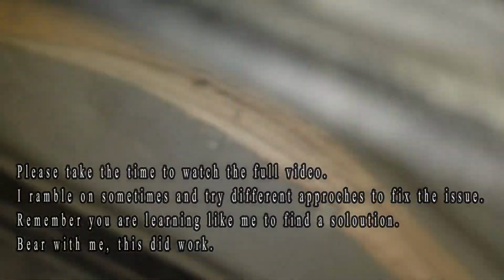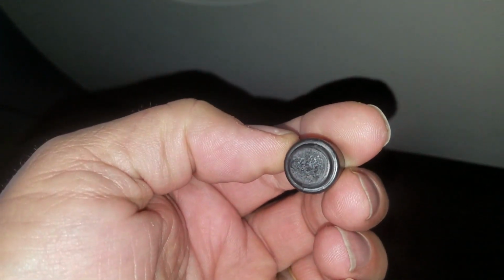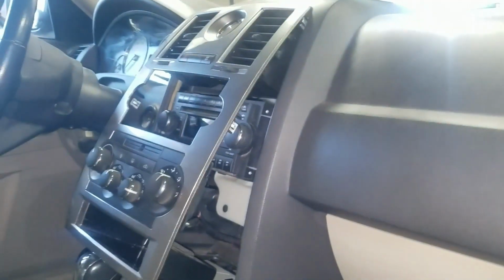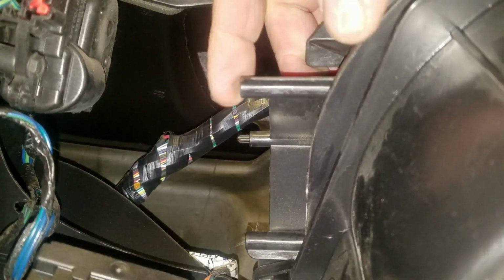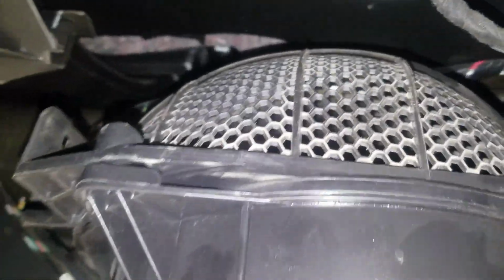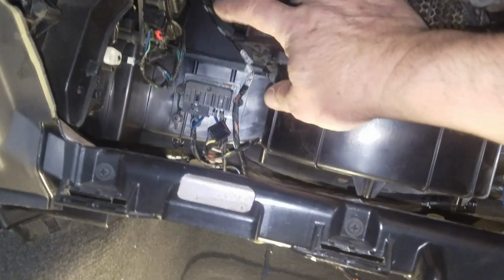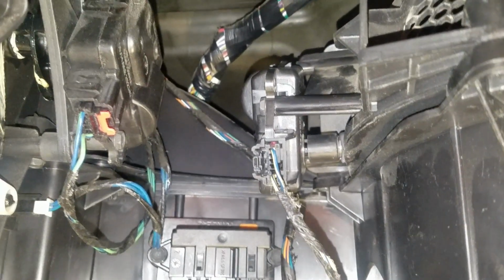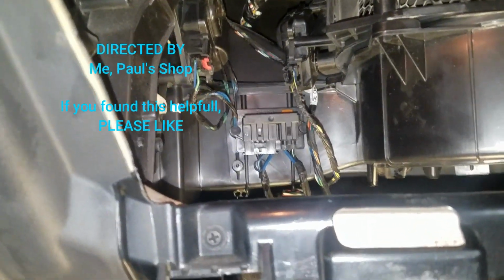2006 Chrysler 300 Recirculate Door Repair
Windows Fogging? Freezing?  Repairing recirculate door. Resolve fogging and or icing due to broken recalculation door. Window fog/freeze due to recirculating  door not bringing outside air. Door is not a serviceable part so must be repaired or install evaporator box costing hundreds of dollars to have it replaced. Also shows location of actuator motor if clicking and not operating the door.